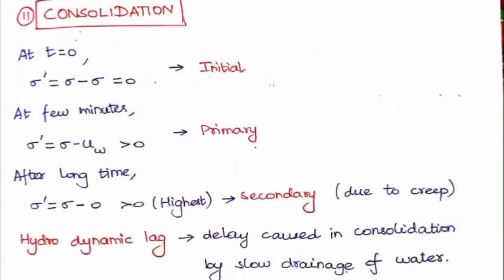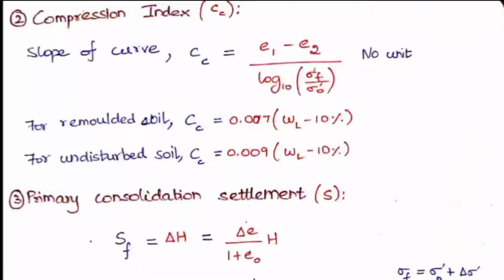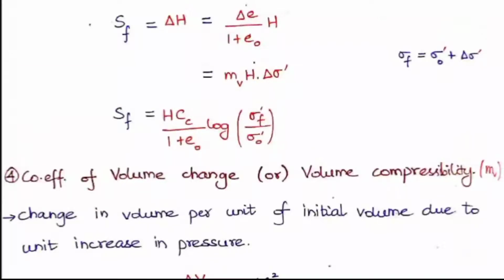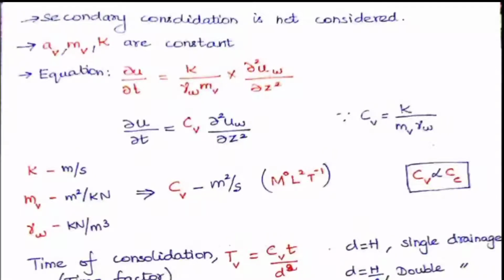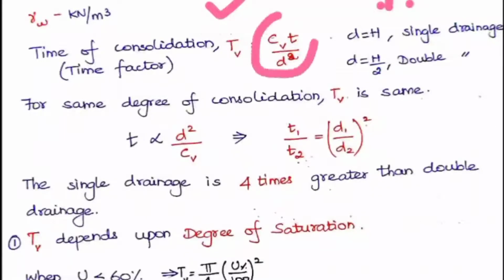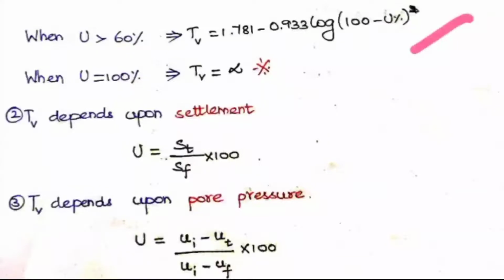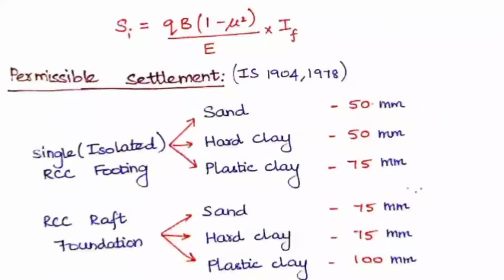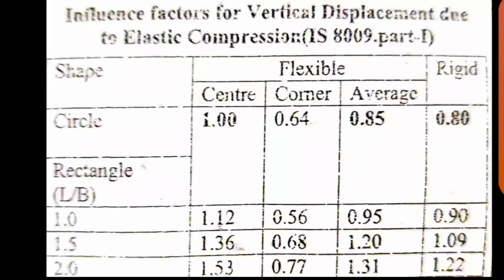Consolidation of Soil | Soil Mechanics | Lecture 14 | English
Letz Prepare. . .

You can download the PDF file of Lecture 14 - Soil Mechanics